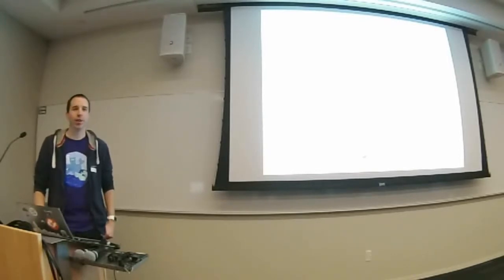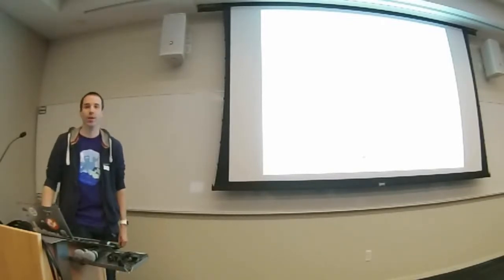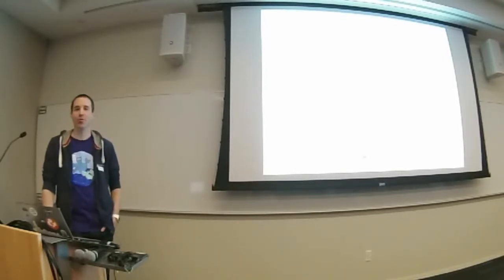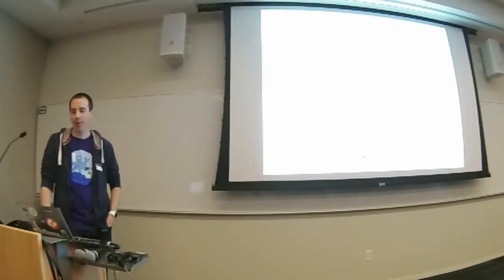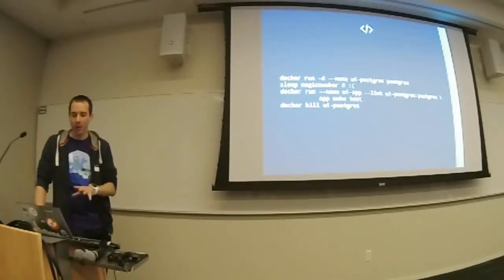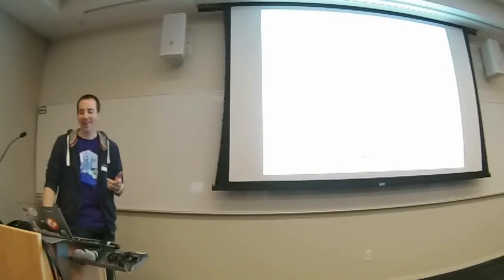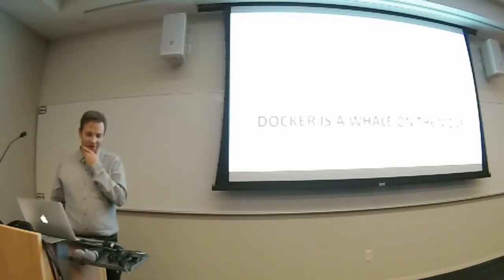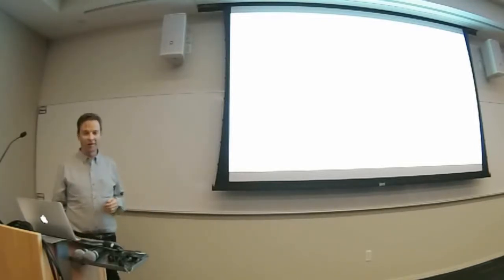ContainerDays NYC 2015 Sysdig Room (Day 2)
Live stream from the Sysdig Room on Day 2 of ContainerDays NYC 2015